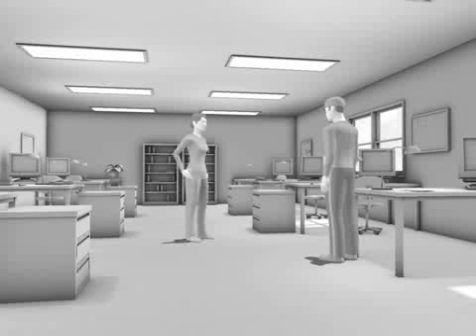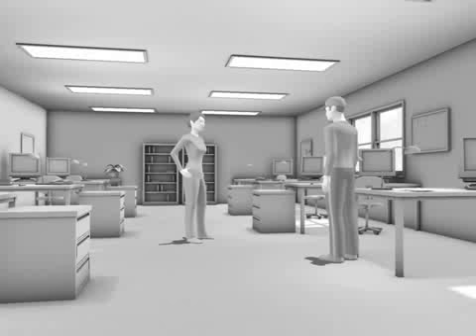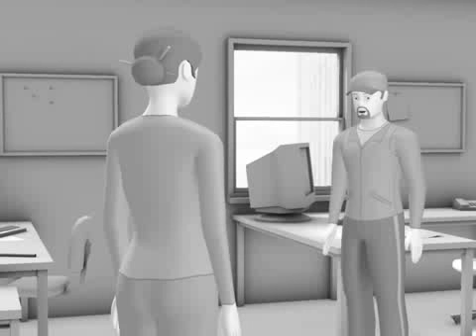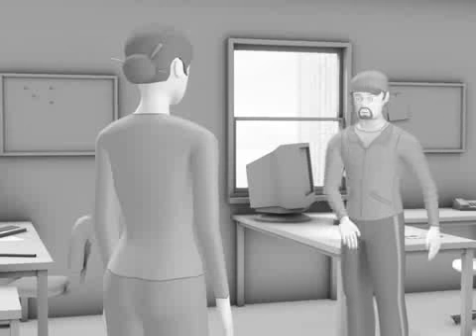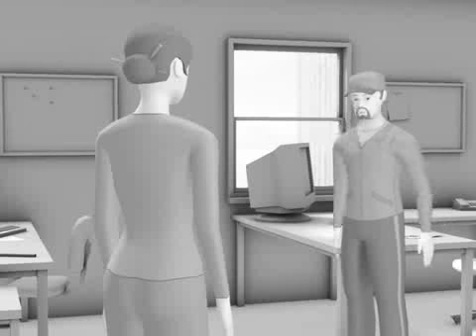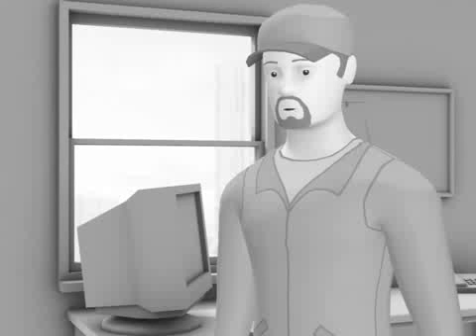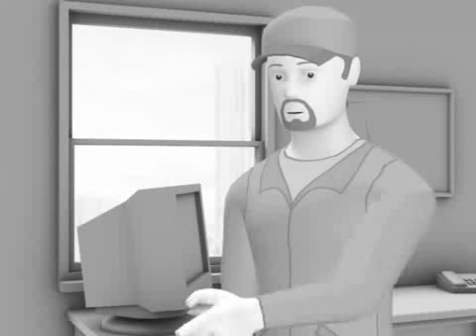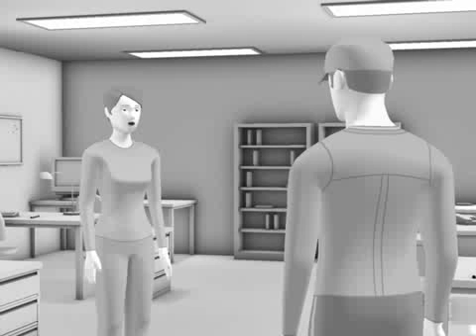D&B politics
A late evening at the d&b headquarters.